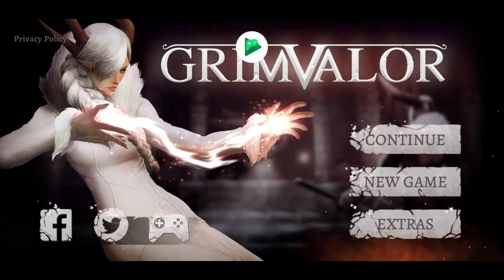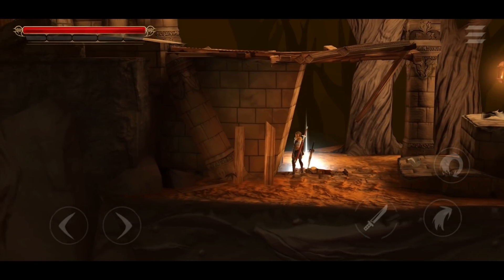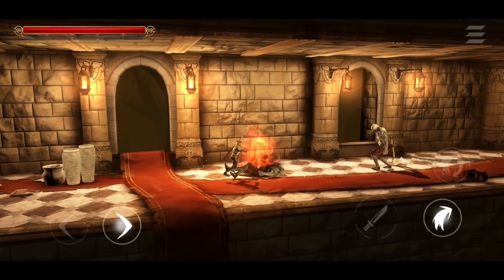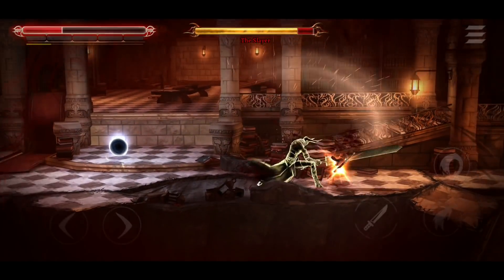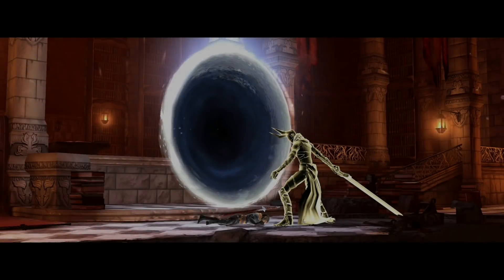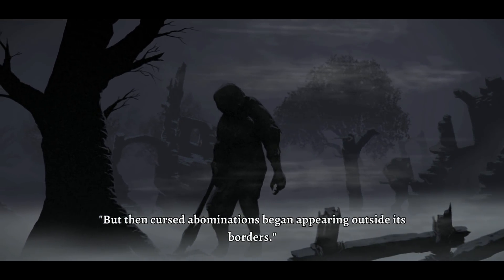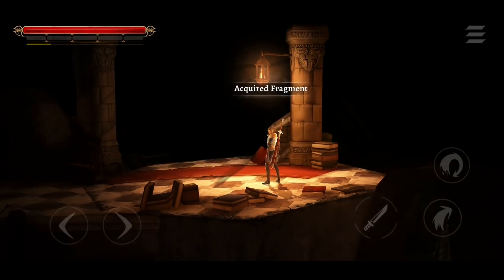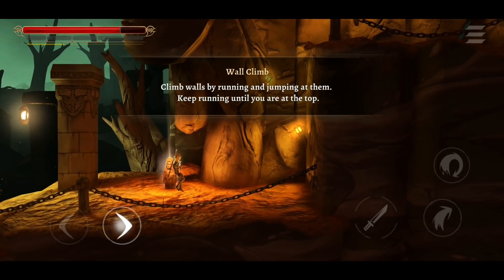Grimvalor Game Part 1 Gameplay : Abandoned Archives and The Slayer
More On Grimvalor, Download, Gameplays, Tips and Guide Here: /Grimvalor